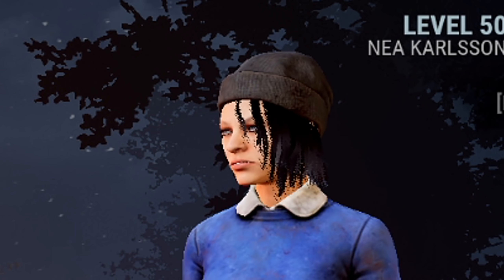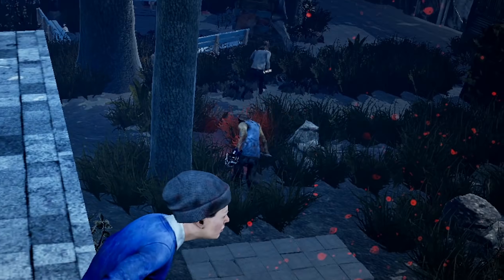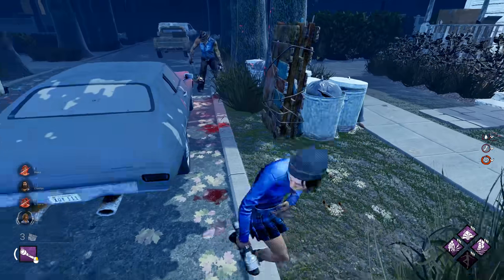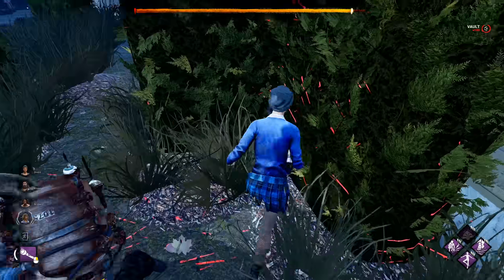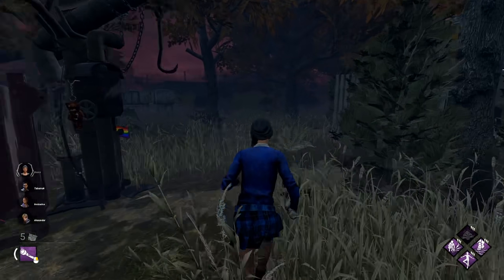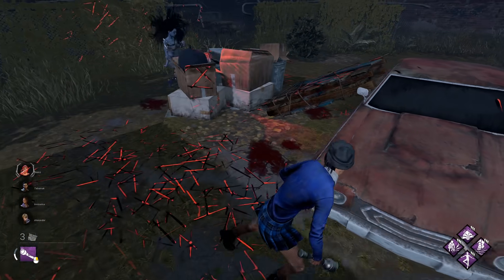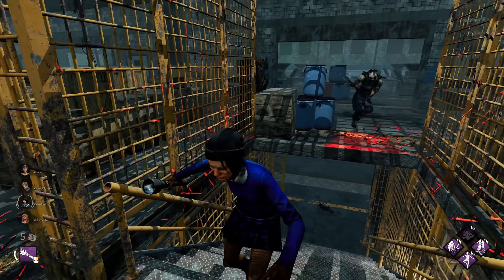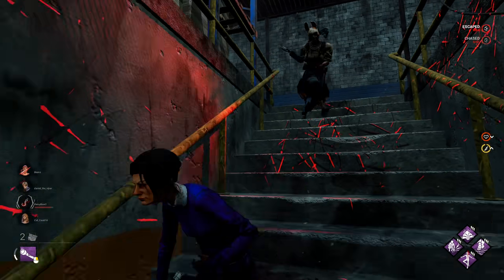The INFINITE Balanced Landing!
Today I played with the infinite balanced landing build and had some really fun games, today is the start of Ayrun week where I will be uploading videos every day this week, I also tried a bit of a different editing style this video, let me know what you think down below and I hope you enjoy the video!